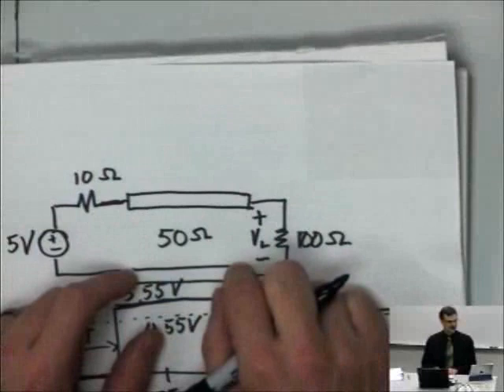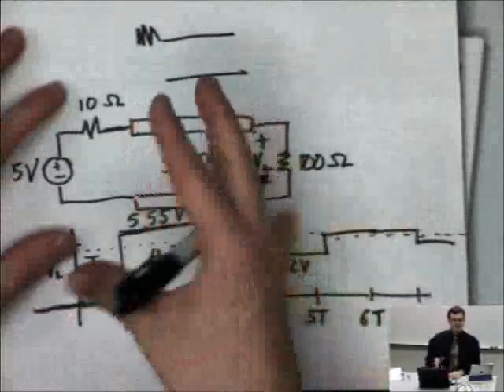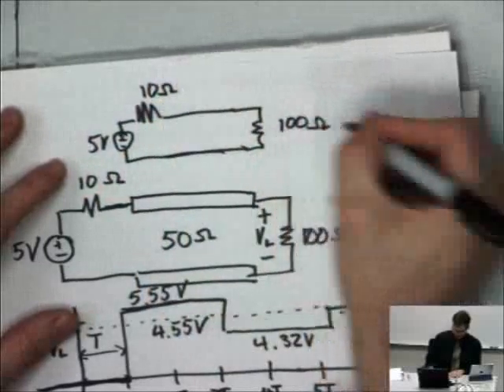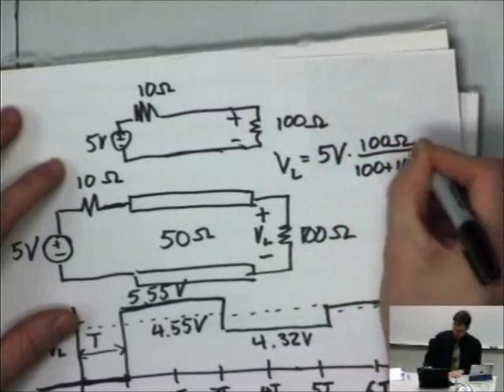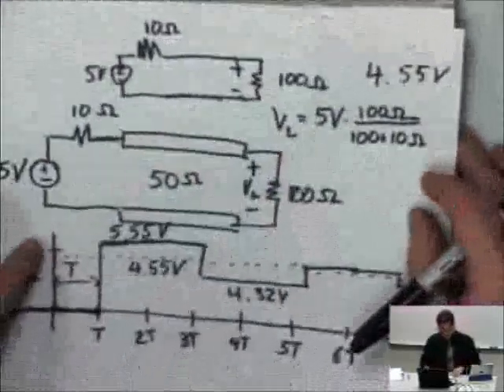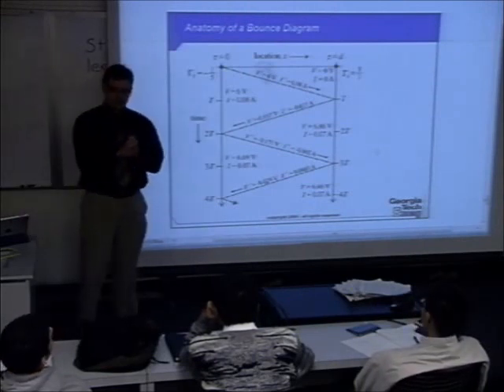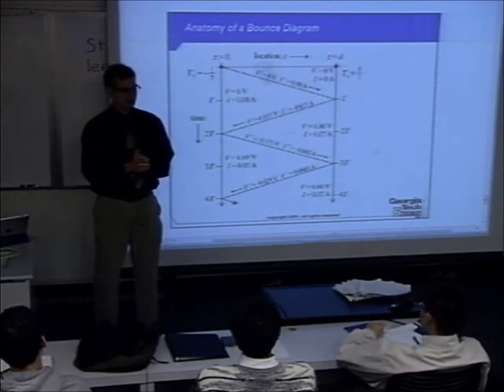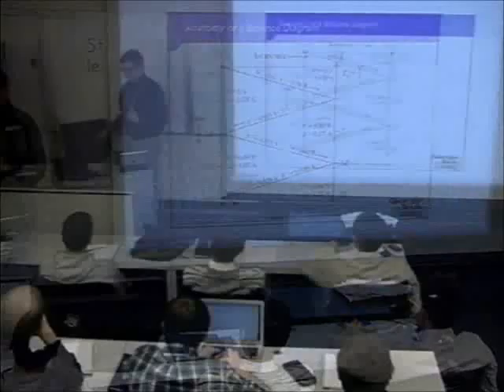TDT04: Termination Schemes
Overview of different techniques for terminating high-speed data transmission lines.